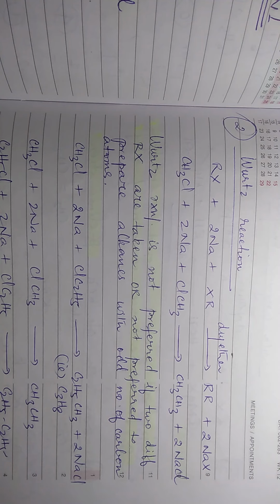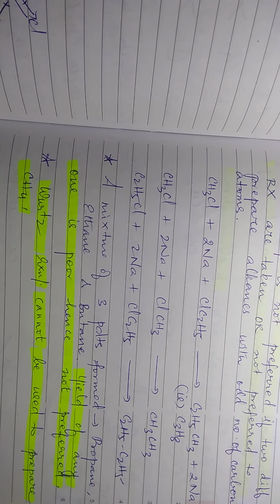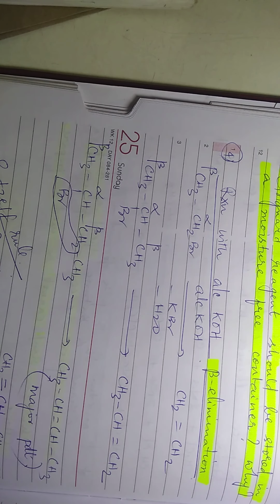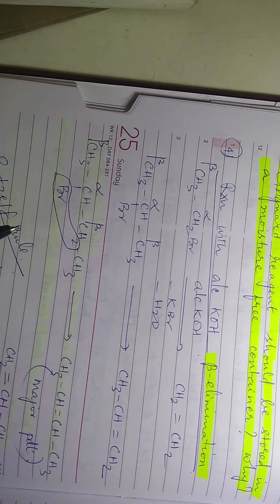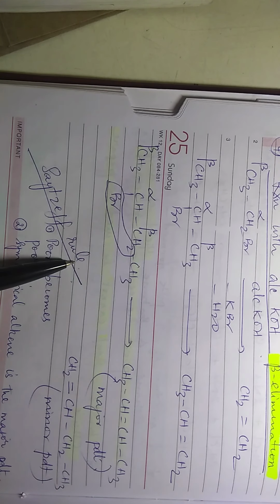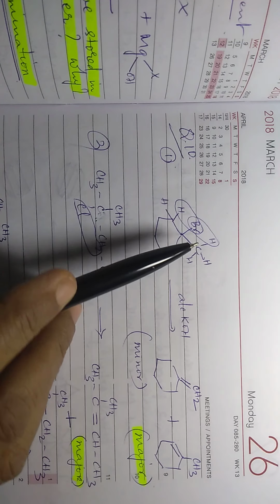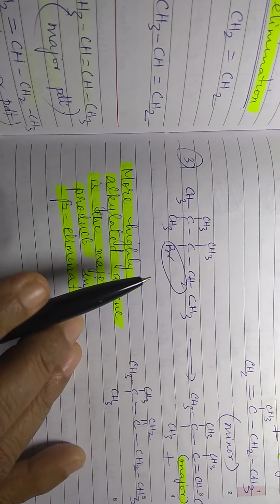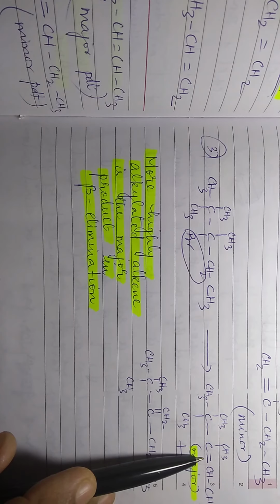C12CHEM..org 1 lecture 5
wurtz, elimination rxn